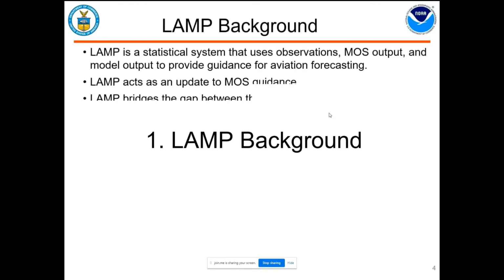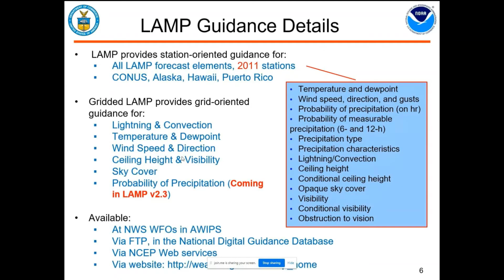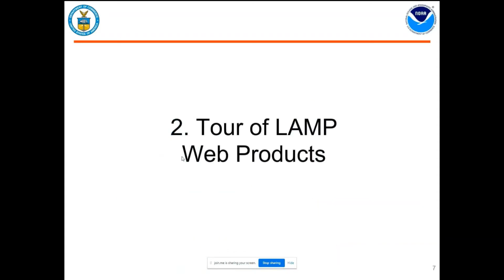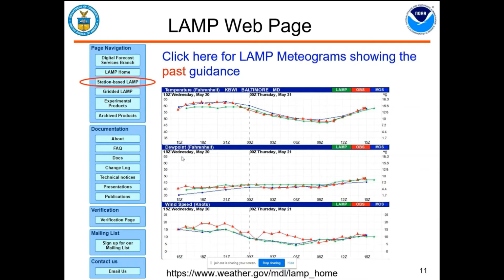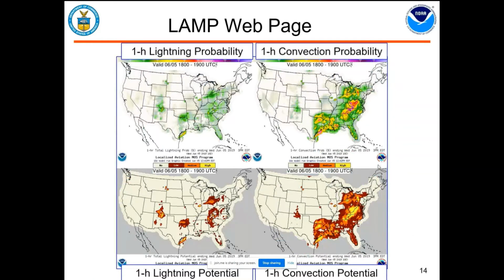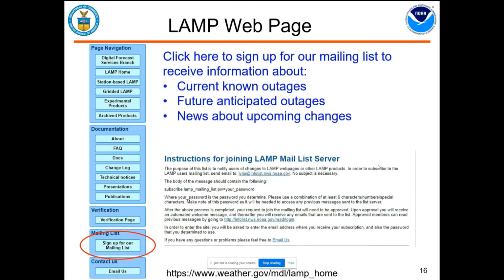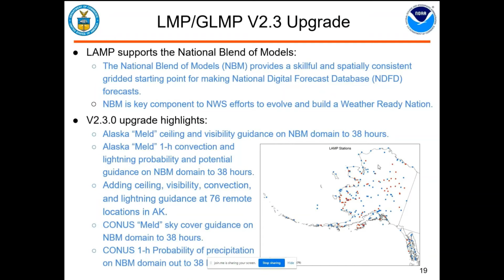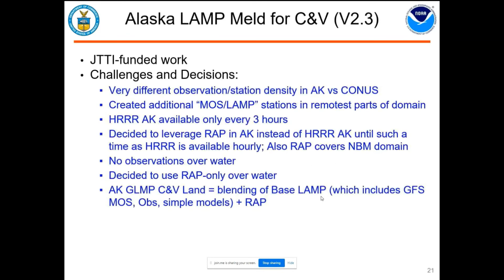IWAWS - Dr Phil Shafer - Part 1 Upcoming Enhancements to the NWS LAMP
EDIT: Provide a short description describing the content of the video.  Leave the "signature" below in every video.